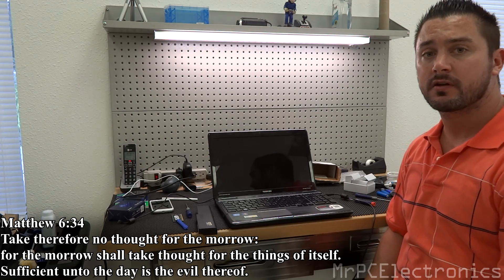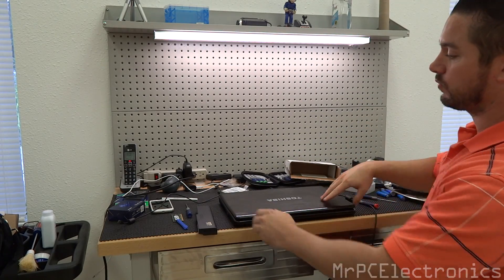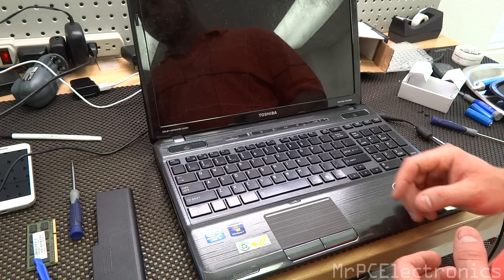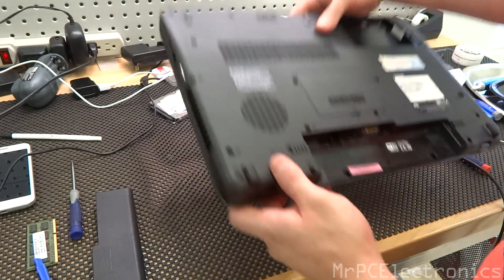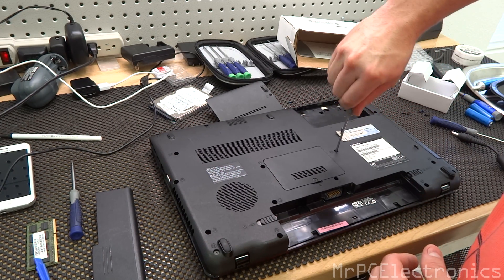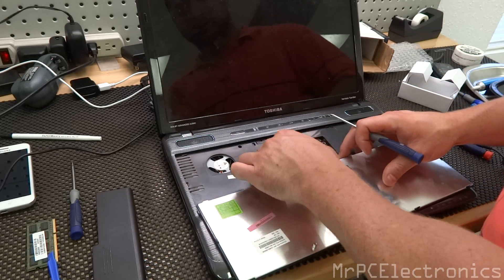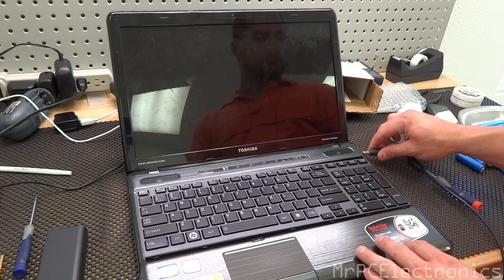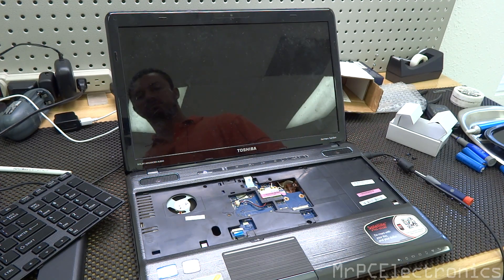Toshiba Satellite (NO BOOT) Loud Fan "FIX"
In this video I show you how to fix a no boot issue with a Toshiba Satellite p755-s5320.